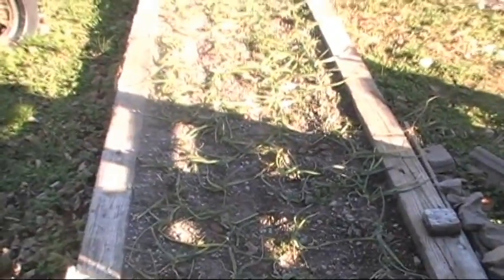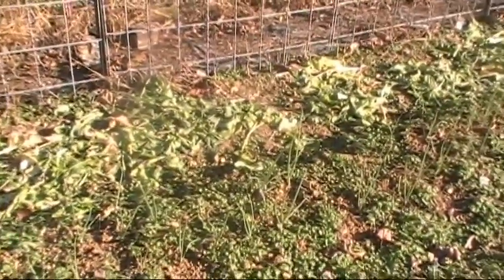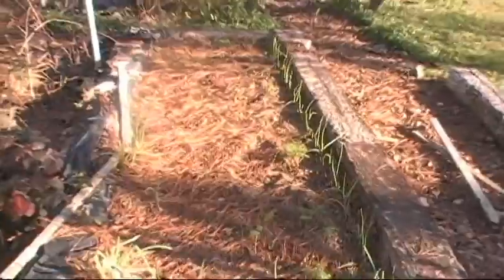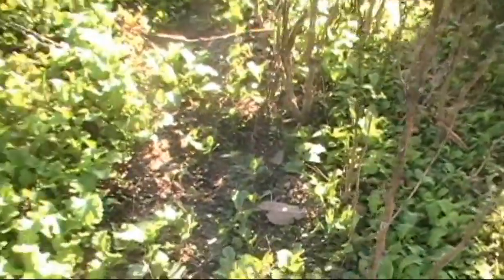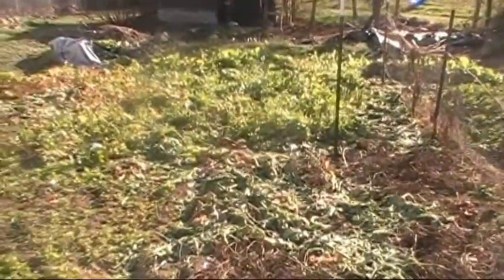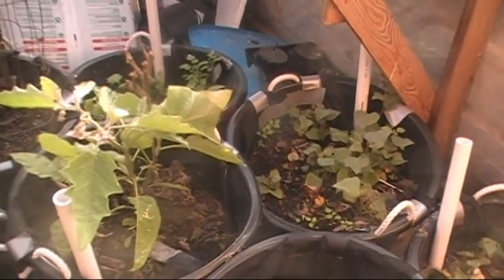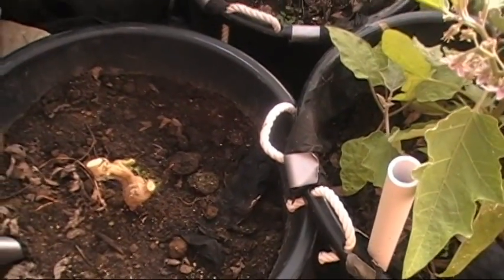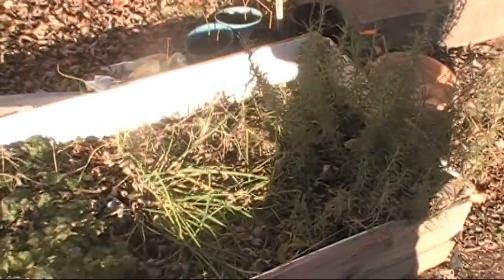November Garden walk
It's Thanksgiving time! Were still getting some crazy weather! We have a few thing going for winter... Take a walk with us!